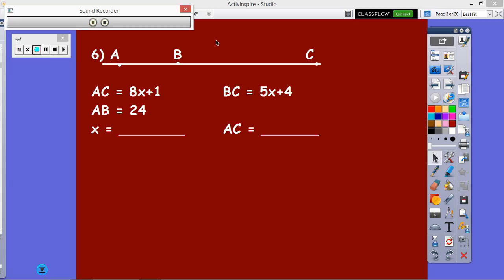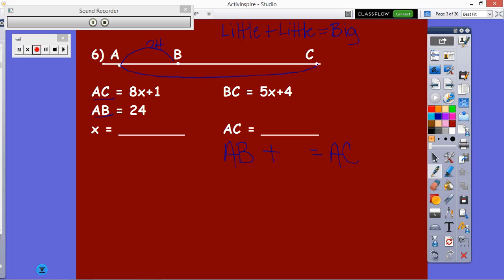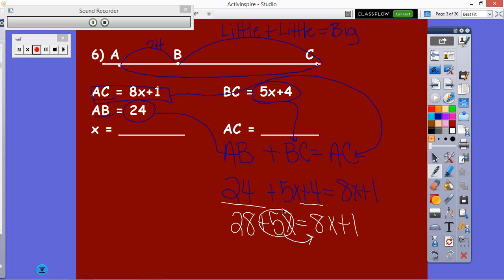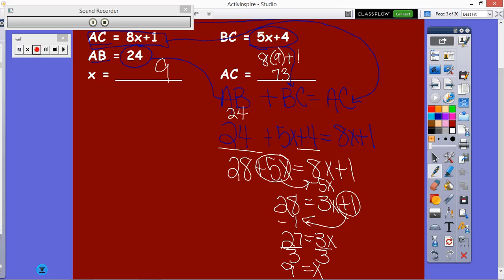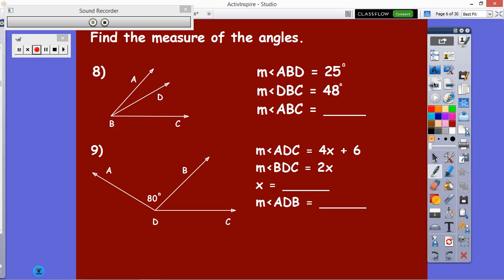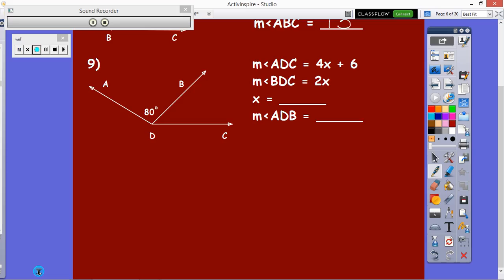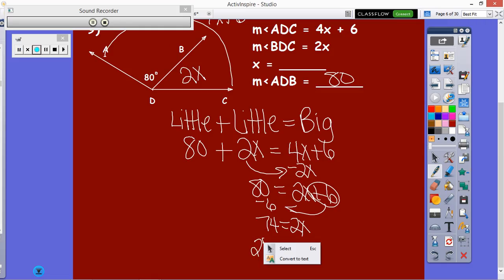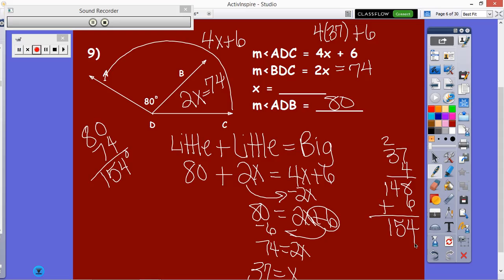math tech addition